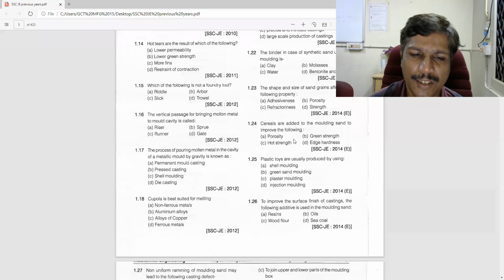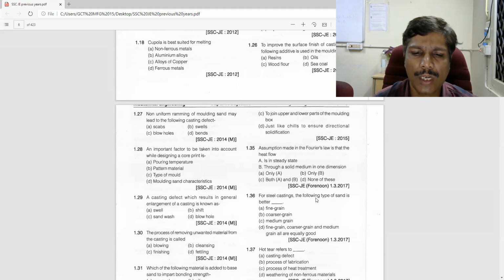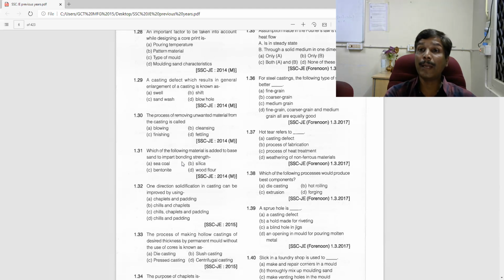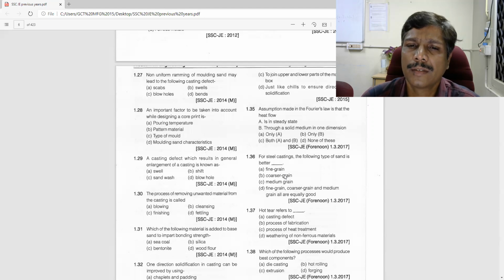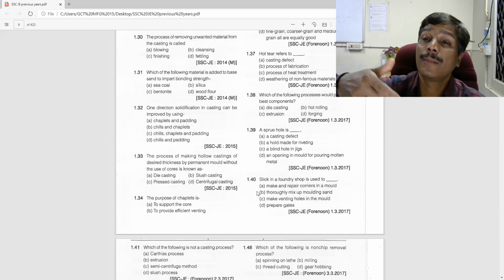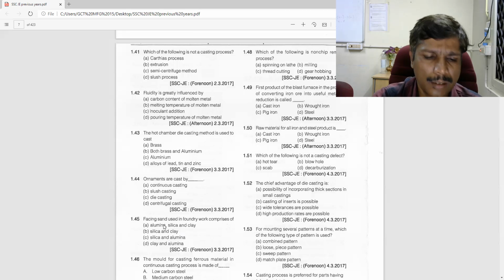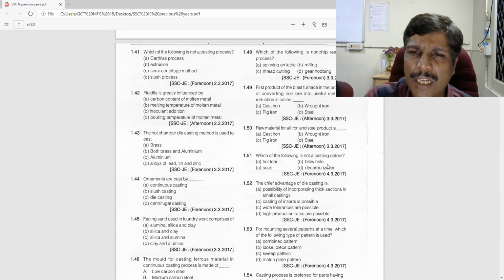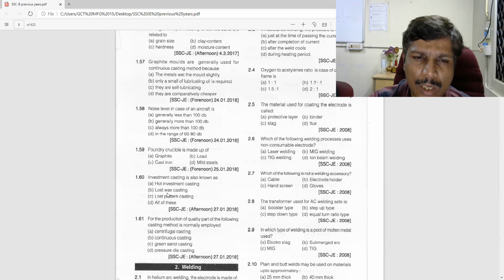MT L15 MECHANICAL ENGINEERING- CASTING MCQ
GATE_MECHANICAL_2022 LEARN MECHANICAL ENGINEERING - ENGG MECHANICS, STRENGTH OF MATERIALS, THEORY OF MACHINE, DESIGN OF MACHINE ELEMENTS, FLUID MECHANICS, THERMODYNAMICS, THERMAL ENGG, HEAT AND MASS TRANSFER, MANUFACTURING TECHNOLOGY, OPERATION RESEARCH AND INDUSTRIAL ENGG